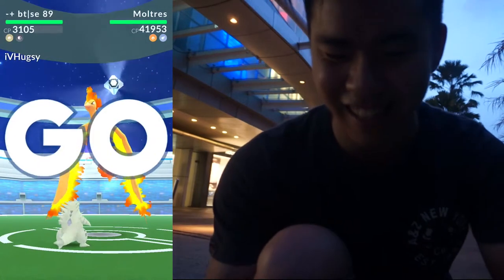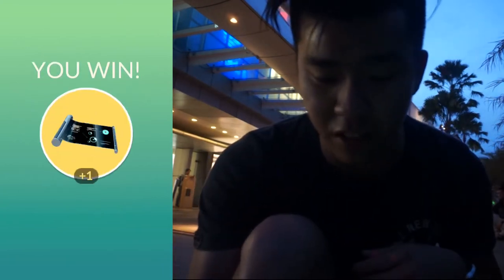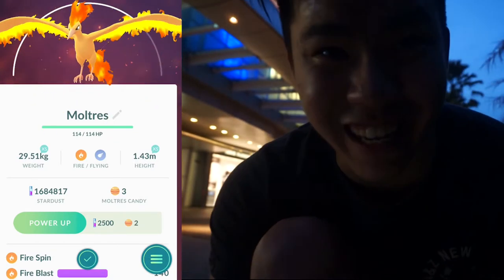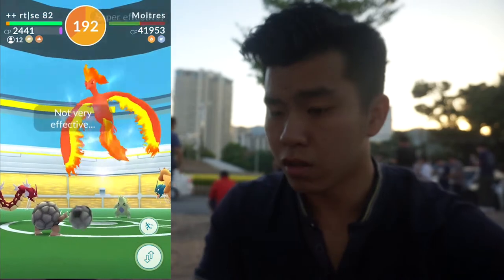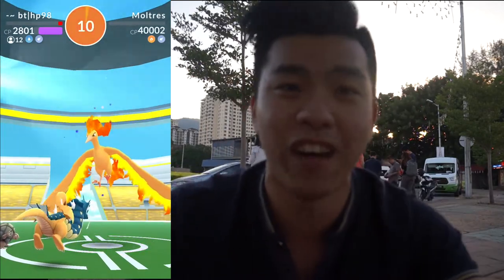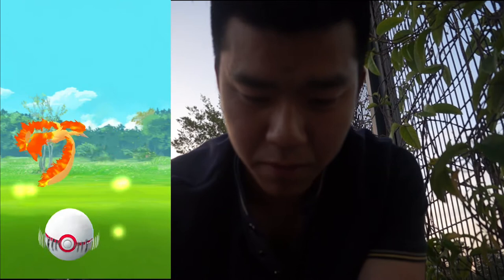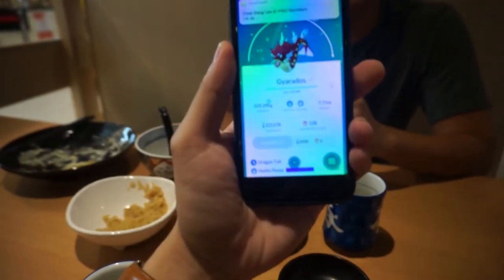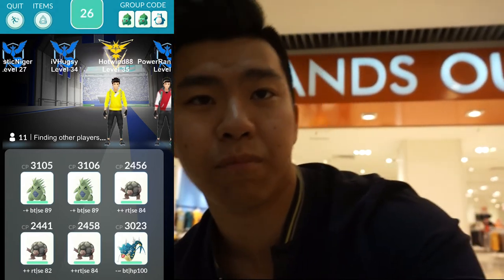MOLTRES HAS FINALLY ARRIVED IN POKEMON GO!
Watch as we attempt to catch moltres in multiple legendary raids. Since its only out for a week, make sure you catch it now!